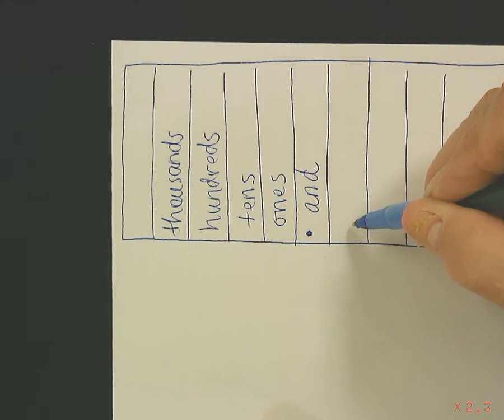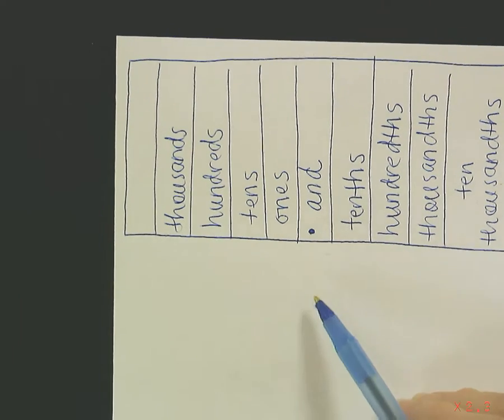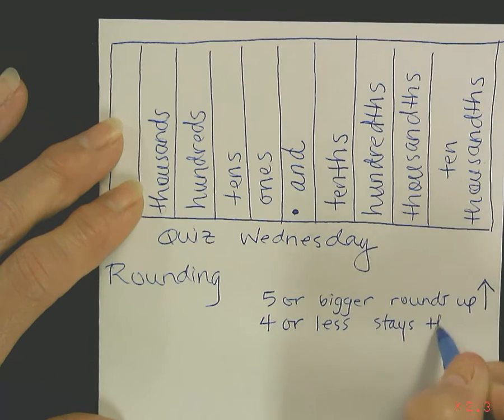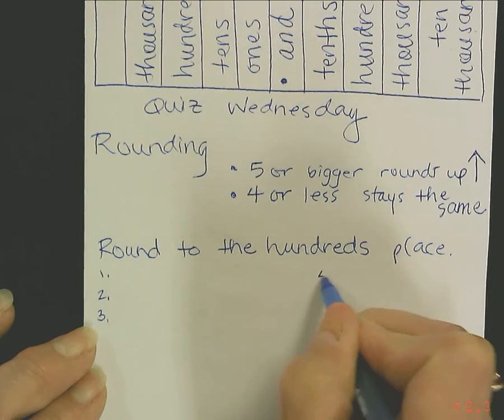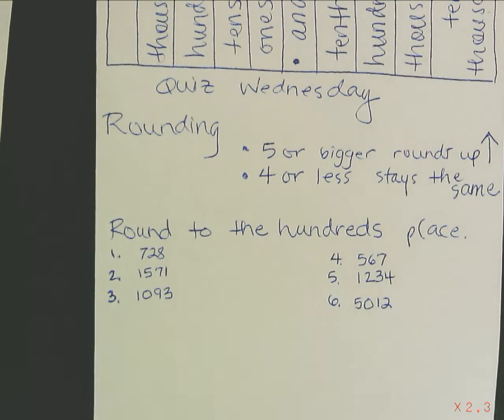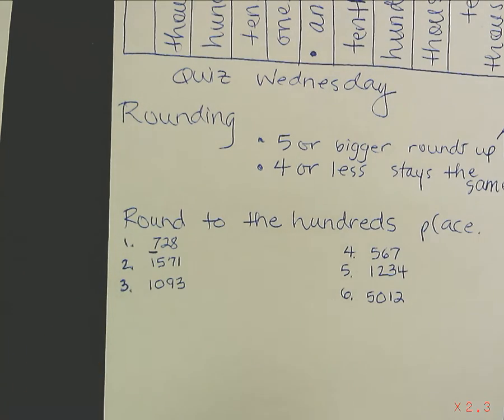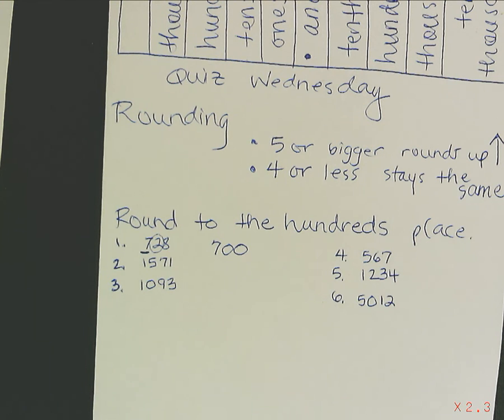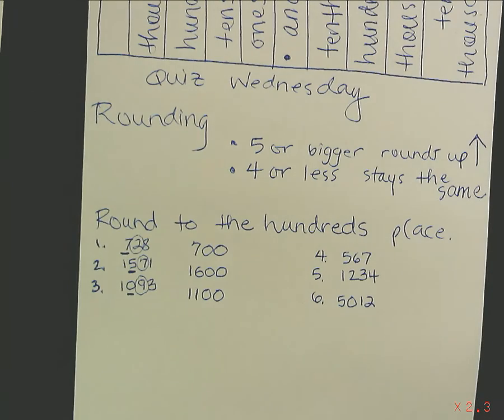Math 1 - Rounding (1st of 2 videos)